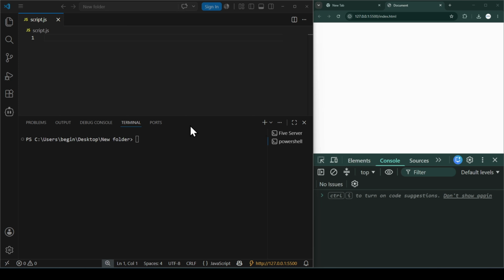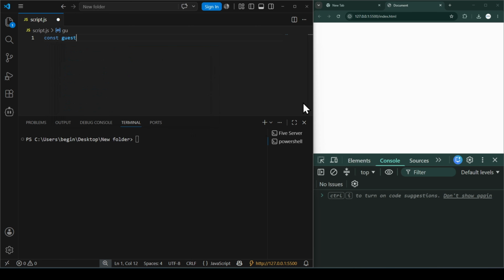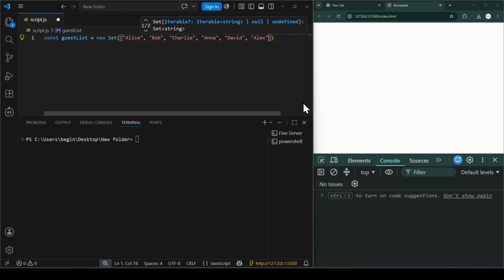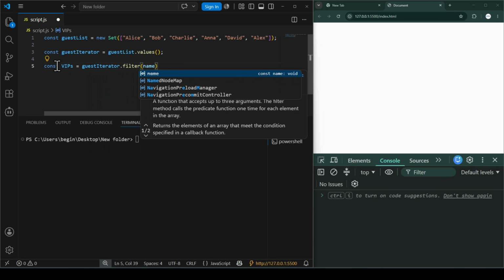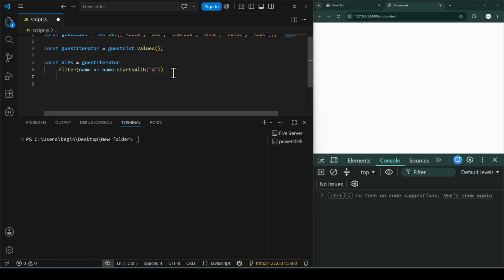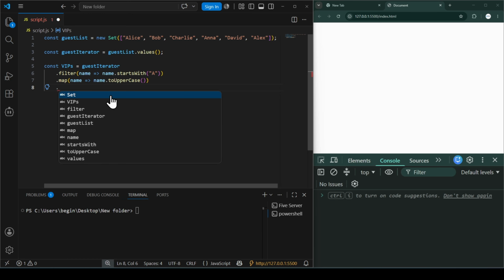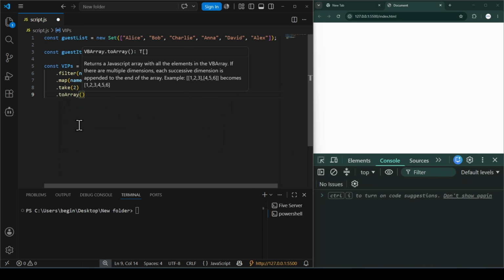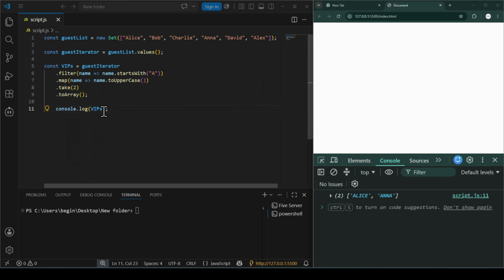Filter, Map, Take on Iterators Without Creating Arrays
In this JavaScript tutorial, you'll learn how JavaScript Iterator Helpers work and why they are one of the most useful additions to modern JavaScript. We will explore how to use filter(), map(), take(), and toArray() on iterators to write cleaner, faster, and more memory-efficient code.

The video demonstrates a practical example using a JavaScript Set and shows how Iterator Helpers allow you to process data lazily without creating unnecessary intermediate arrays. You'll see how filter() selects matching values, how map() transforms data, how take() limits results, and how toArray() converts the final iterator into a standard JavaScript array.

Topics covered in this video:

JavaScript Iterator Helpers
JavaScript Set and Iterators
Iterator.prototype.filter()
Iterator.prototype.map()
Iterator.prototype.take()
Iterator.prototype.toArray()
Lazy Evaluation in JavaScript
Modern JavaScript Features
ECMAScript Updates
JavaScript Performance Optimization
Functional Programming in JavaScript
JavaScript Coding Best Practices
Frontend Development
Web Development

This video is ideal for:

JavaScript beginners
Frontend developers
Full Stack developers
React developers
Web developers preparing for interviews
Anyone learning modern JavaScript

If you want to stay up to date with the latest JavaScript features and improve your coding skills, this tutorial provides a clear explanation with a real-world example.